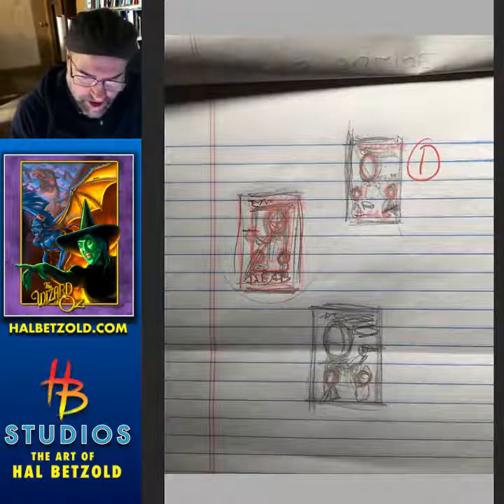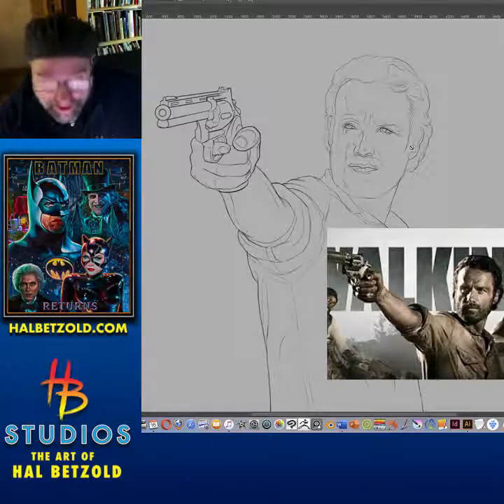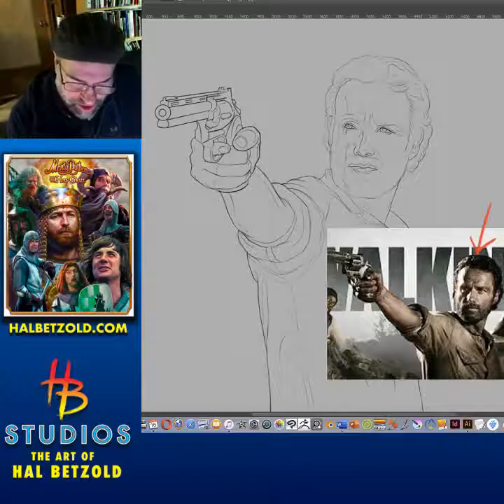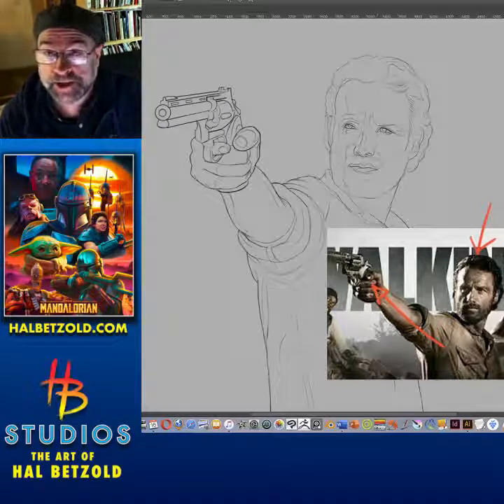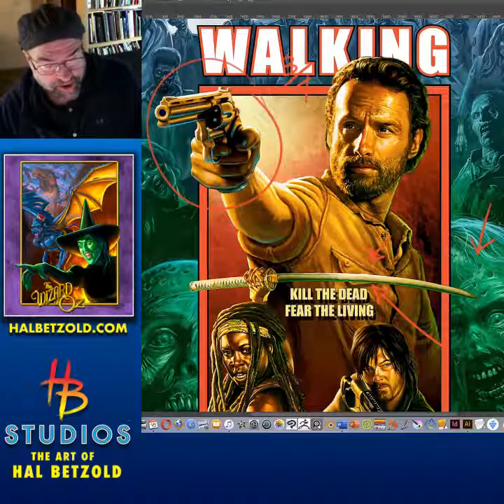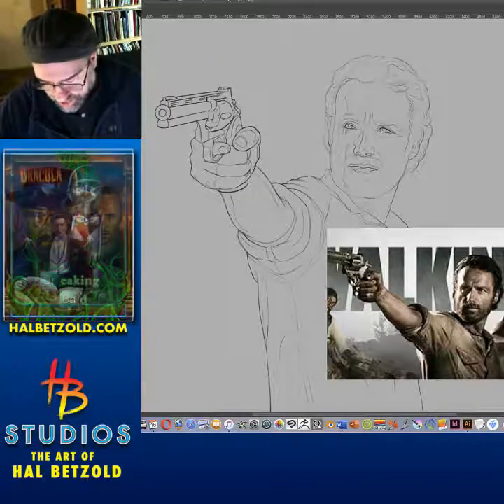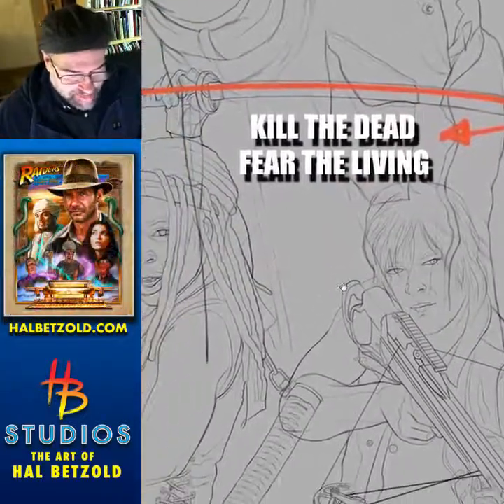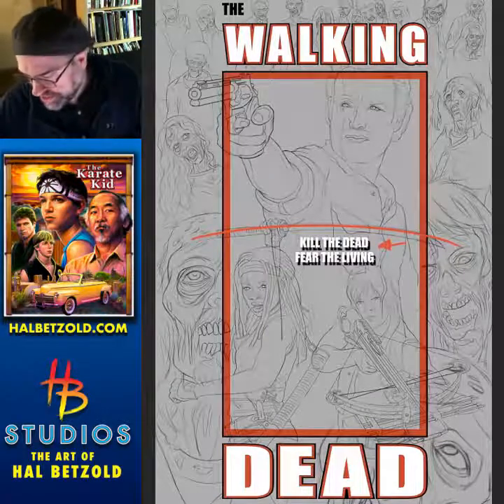The Waking Dead Trio Part 2 - Design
In this video I walk through my thought process as I developed this Walking Dead piece. Talking about storytelling and how composition can be used as a powerful tool to communicate your ideas.